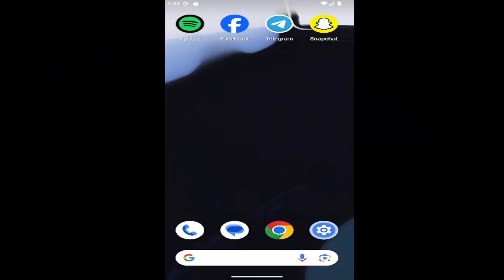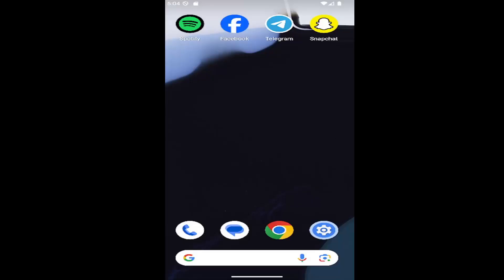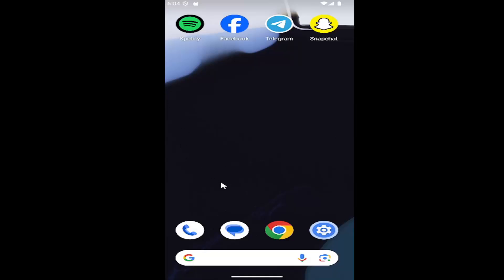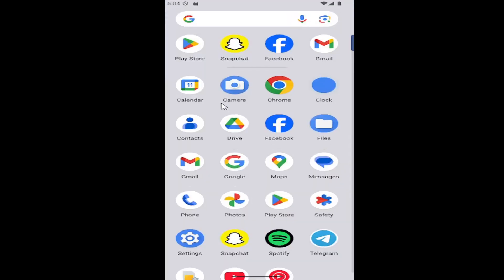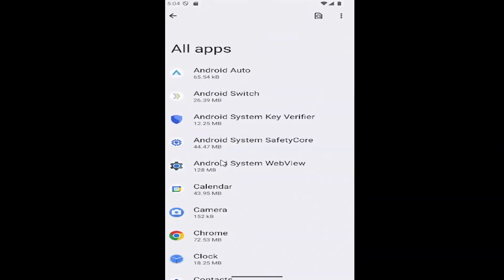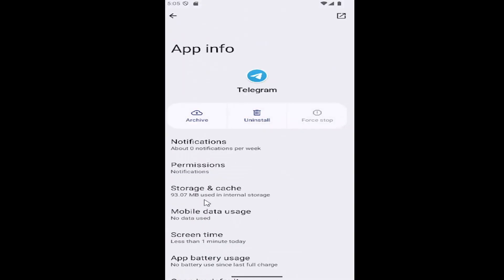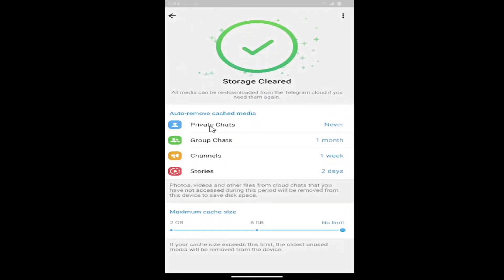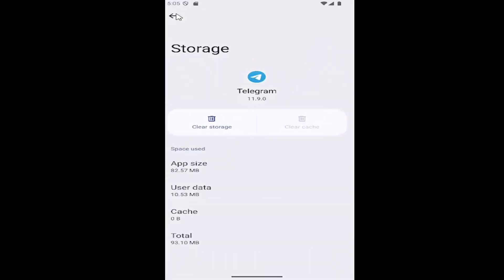How to Fix Telegram App Not Working | Telegram Not Opening Problem in Android Phone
This guide addresses how to fix the issue of the Telegram app not working or not opening on an Android phone, helping users get back to messaging without delays. It walks through troubleshooting steps such as clearing cache, updating the app, checking internet connections, and ensuring app permissions are correctly set. The tutorial ensures that Android users can resolve common issues that may cause Telegram to malfunction or fail to launch. Ideal for anyone experiencing problems with the app and looking for quick solutions to restore its functionality.